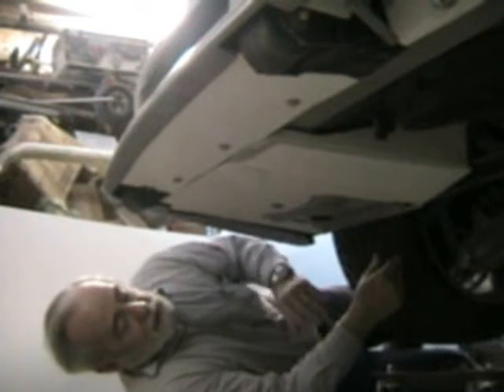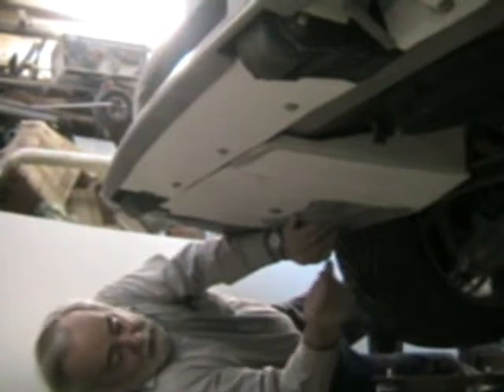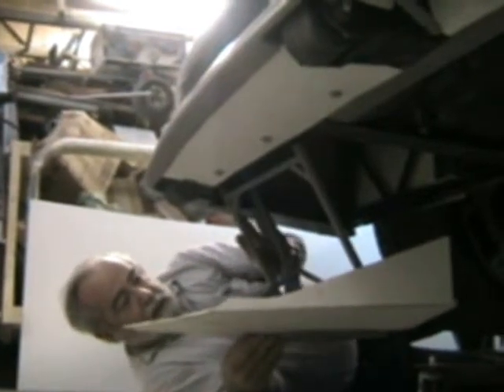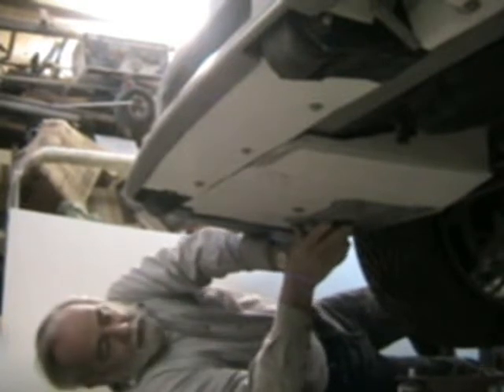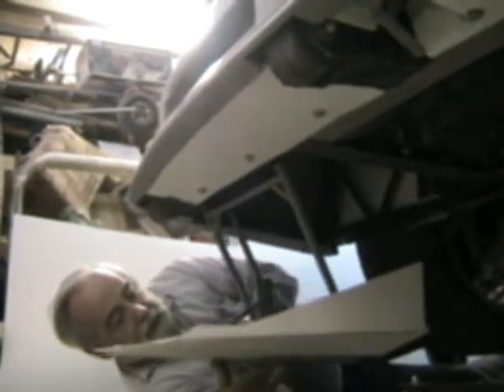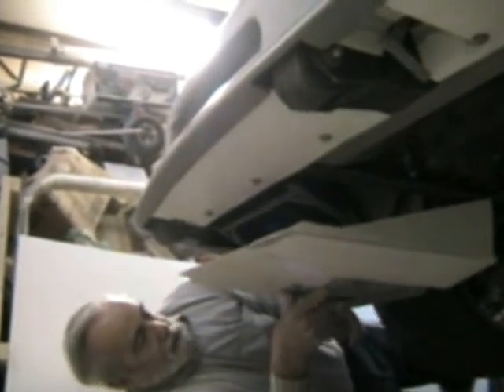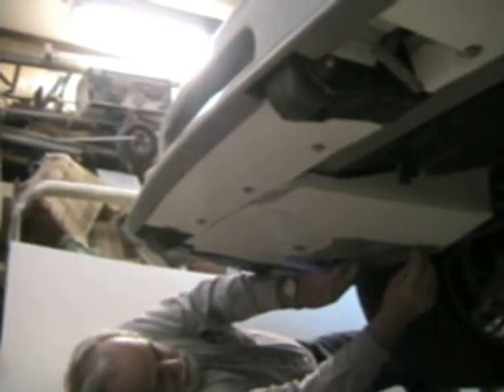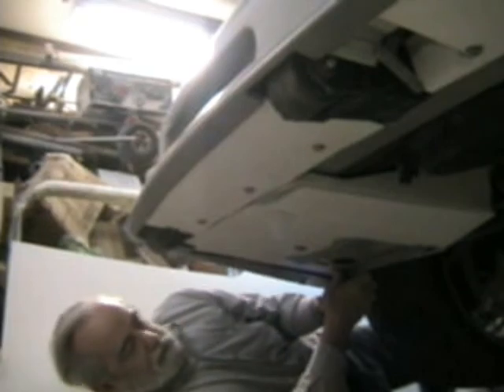Replica Lambo Articulated Battery Mounts.wmv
Batteries hidden under the headlights on swing-down mounts.